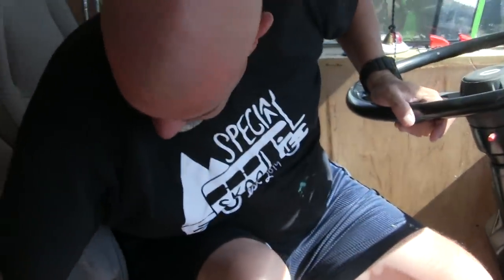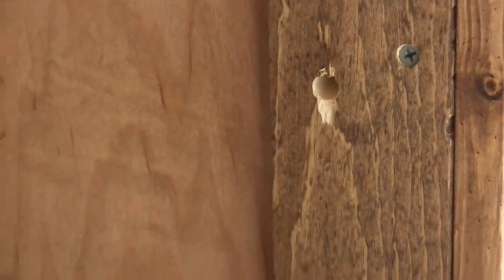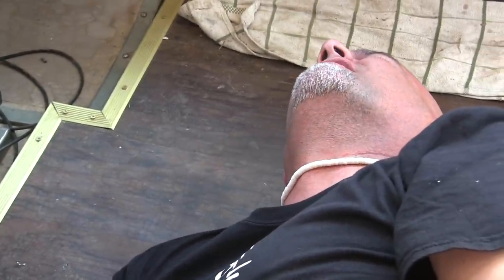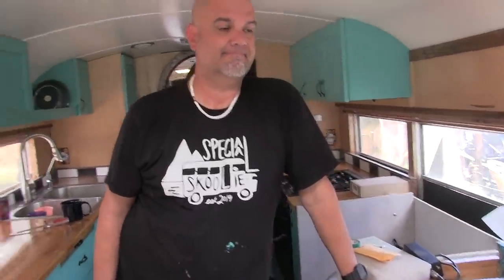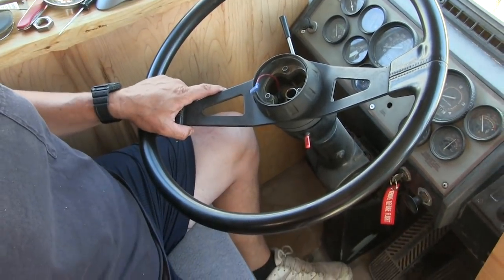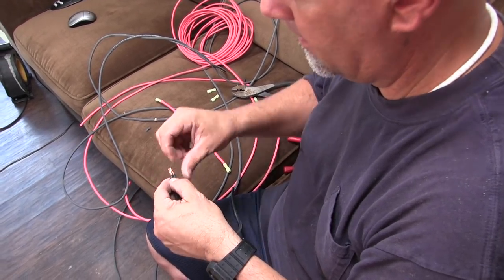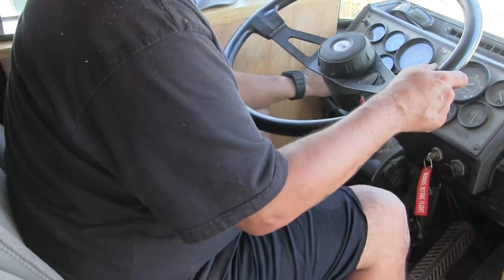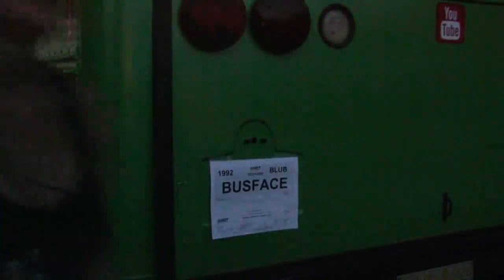Installing Driver Seat Belt, plus Turn Signal Fix & License Plate Lights on our Skoolie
Mike installs a driver seatbelt, then troubleshoots a busted turn signal switch, and finally installs miniature license plate lights so we'll be legal to drive our Skoolie at night! These are just a few of the multiple tasks we need to complete for the bus to be finished!

Mike's notes: I really wanted to have the rear crossing lights to be used as turn signals and brake lights.  Adding these lights to the signalling system created a problem for us.  The crossing lights are high current spot lights not just simple signalling bulbs and this ultimately burned out our turn signal switch. Unlike headlights that have a relay to handle the current load, the turn signals are directly switched. The switches we chose to replace the turn signal switch are high current switches so we won't have this problem again.

Products in this video:

The seat belt we used was no longer on Amazon.  Here is the link to the manufacturers site:

License plate lights:

Lush Dreams by The New Fools

Mike & Kerry